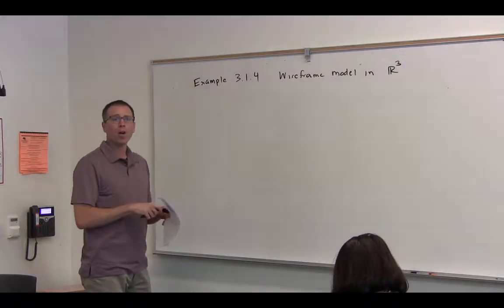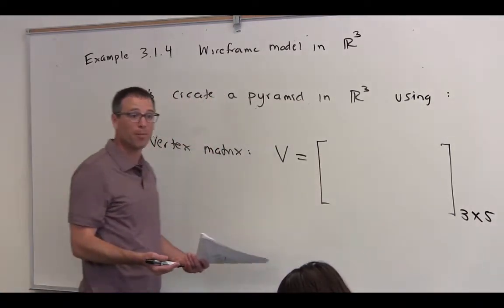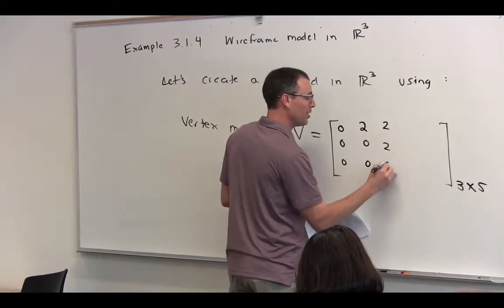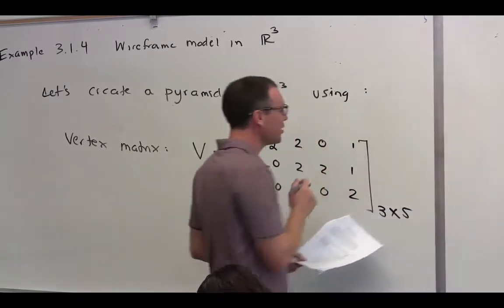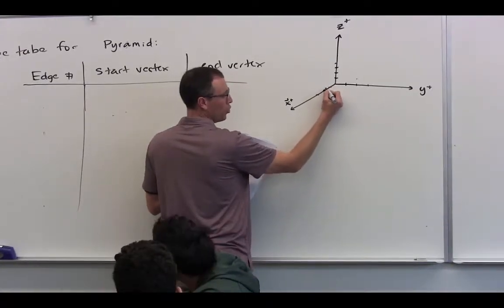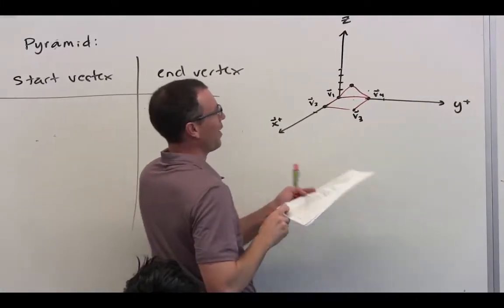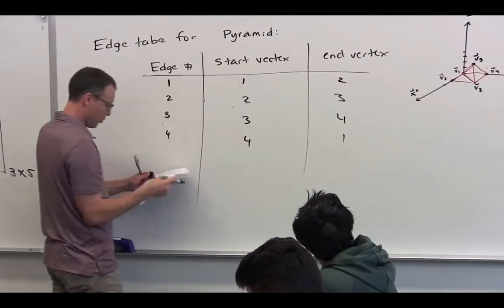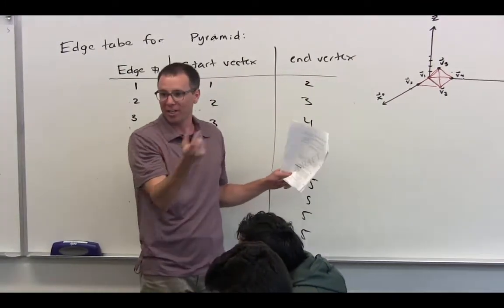Applied Linear Algebra, Lesson 7, Video 5: Wireframe Model in 3D